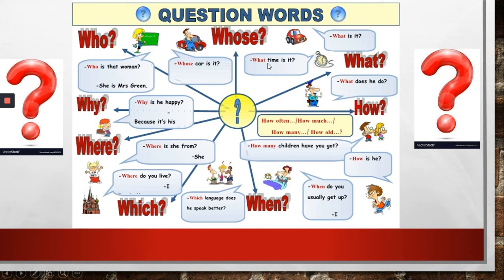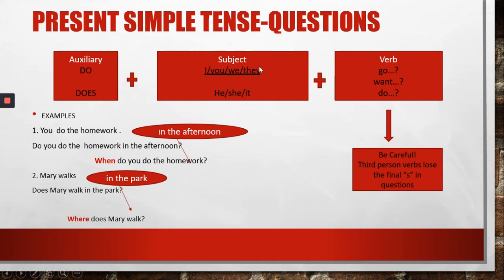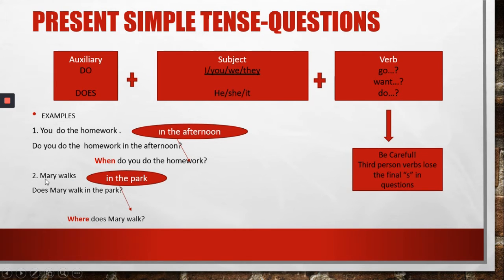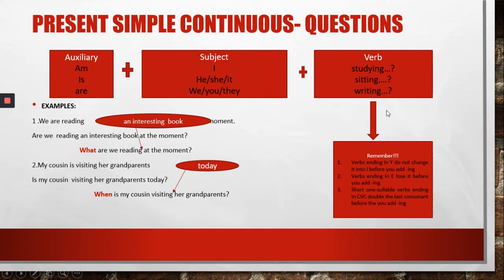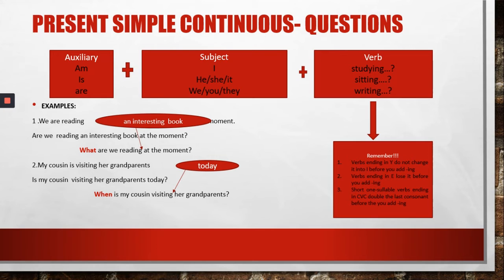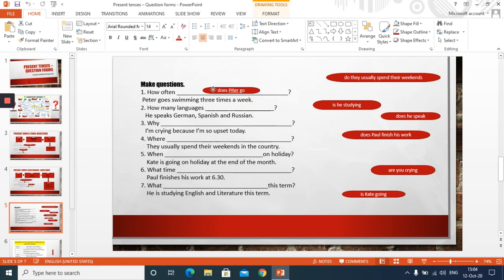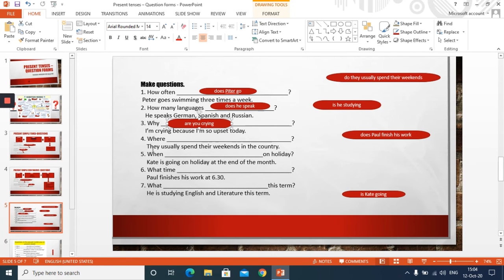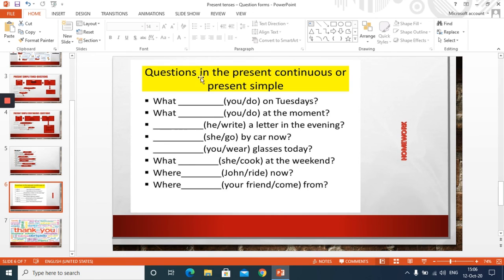II (R2b) Present Tenses-Question forms